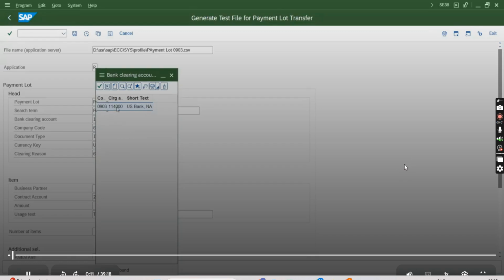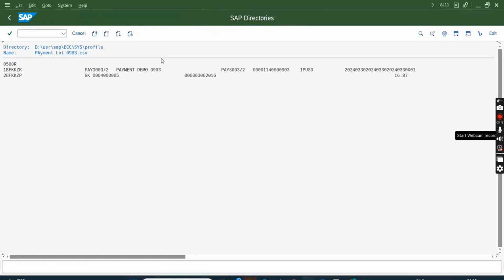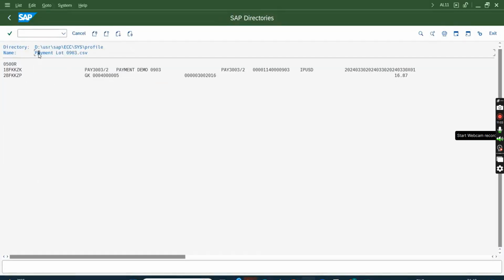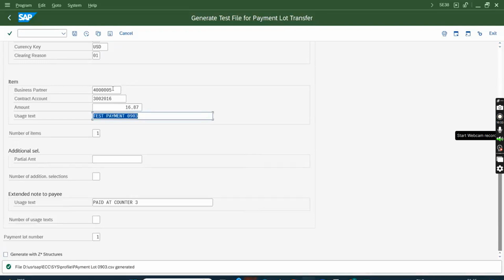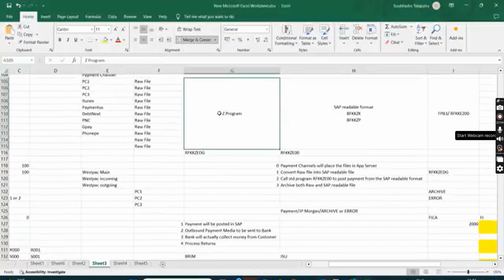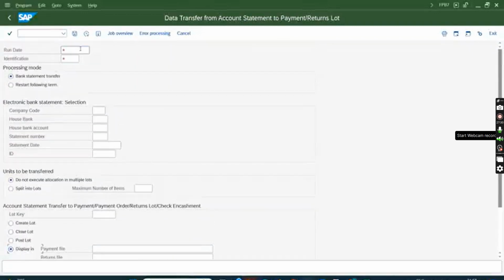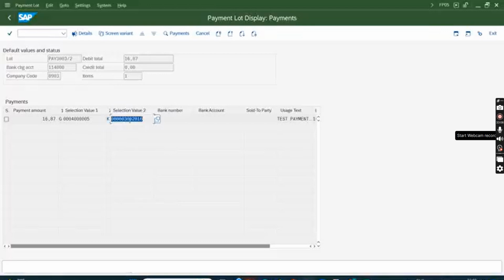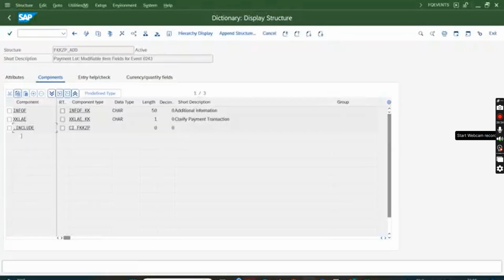Payment Interface2 21